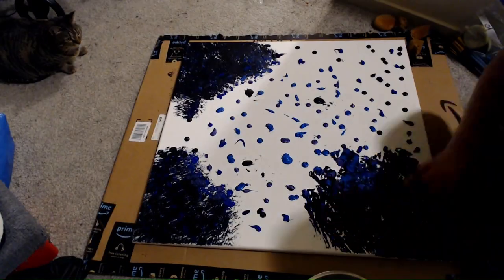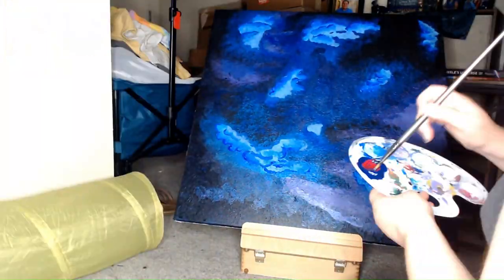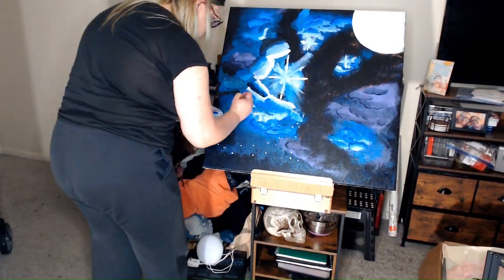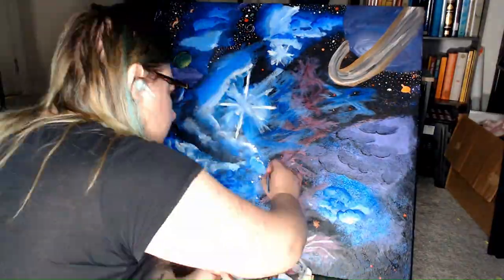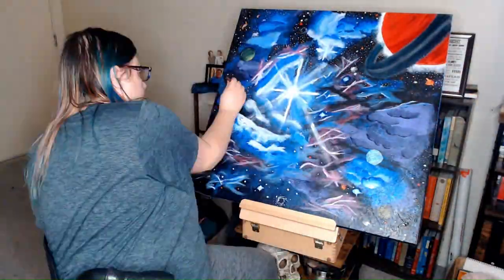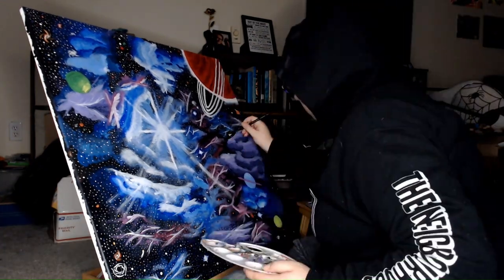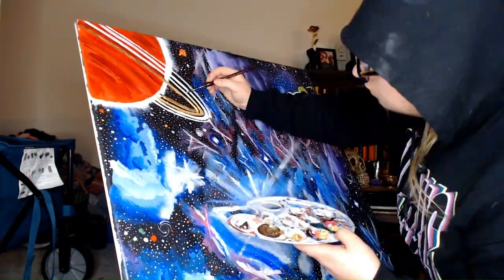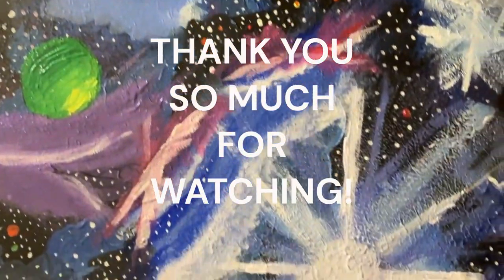Giant Space Painting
This painting took three months to complete, and I filmed the process as I went. Here I describe my techniques and mistakes and how I corrected my course. I'm really proud of how it turned out!

You can get this painting on a t-shirt, hoodie, sticker, or iPhone case at my Shopify store